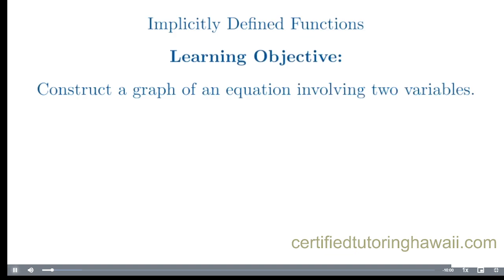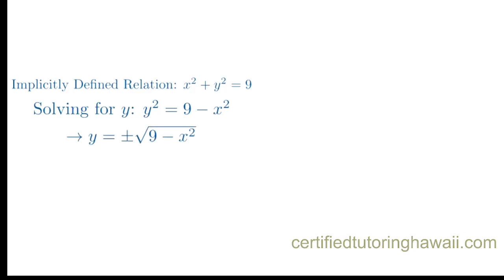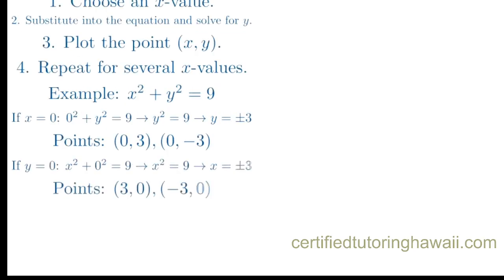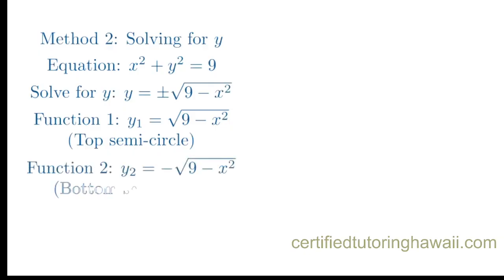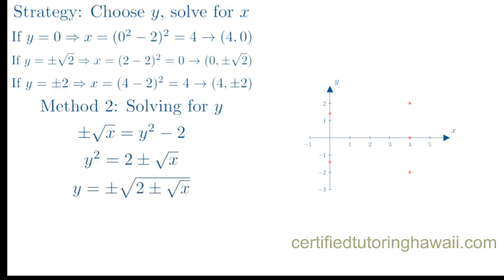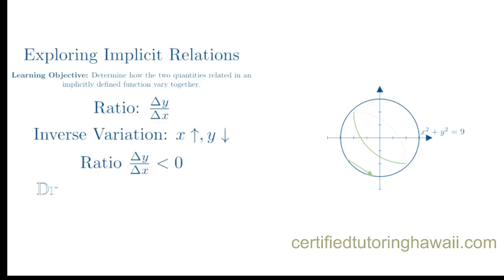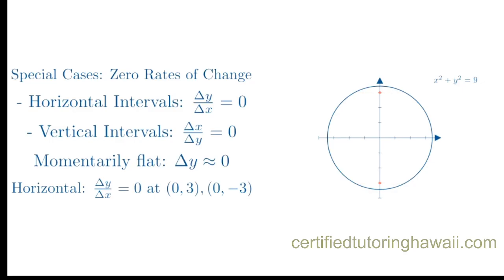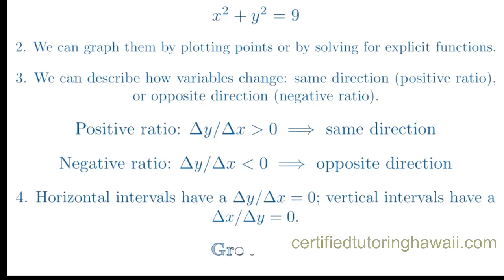AP Precalculus 4.5 Implicitly Defined Functions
Investigate functions defined implicitly and how variables relate without being solved for one another. Learn to analyze graphs, interpret relationships, and connect implicit forms to explicit representations.